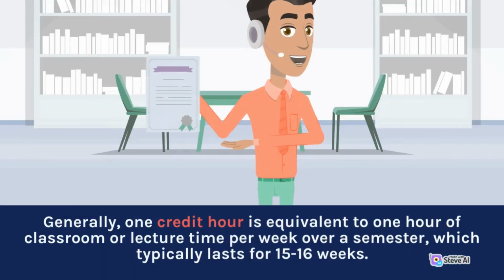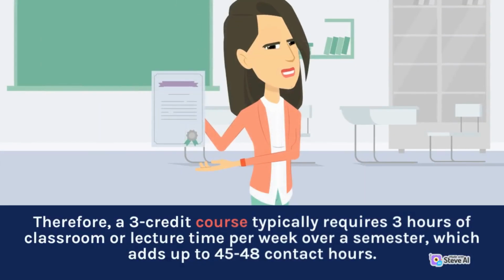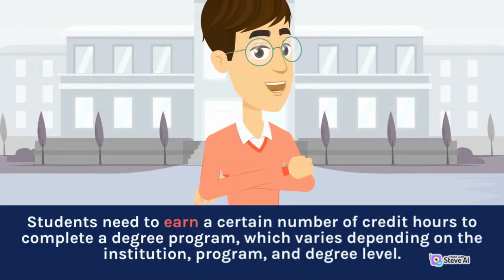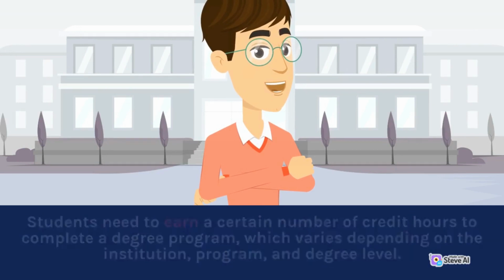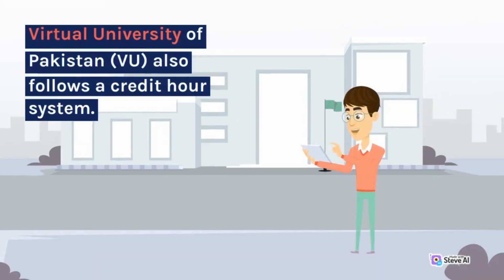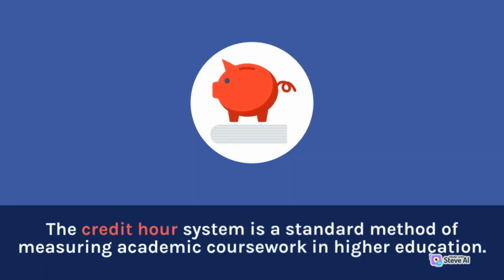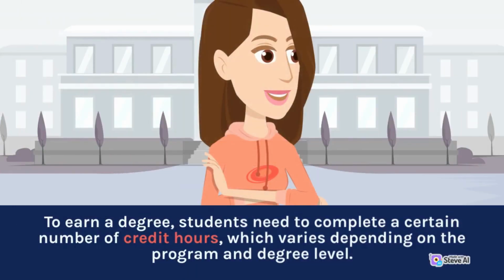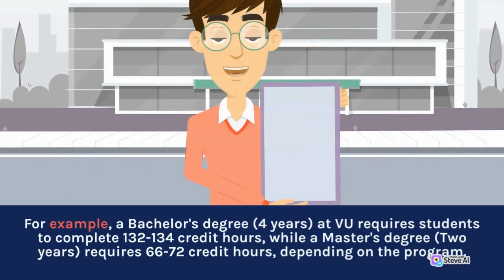What is Credit Hours | Credit Hours in Virtual University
A credit hour is a unit of academic credit that represents the amount of time a student spends in class, typically in higher education. It's a standard method used by universities to measure and quantify the amount of academic work required for a course or program.
Generally, one credit hour is equivalent to one hour of classroom or lecture time per week over a semester, which typically lasts for 15-16 weeks. Therefore, a 3-credit course typically requires 3 hours of classroom or lecture time per week over a semester, which adds up to 45-48 contact hours.
Students need to earn a certain number of credit hours to complete a degree program, which varies depending on the institution, program, and degree level.
Virtual University of Pakistan (VU) also follows a credit hour system. The credit hour system is a standard method of measuring academic coursework in higher education. Each credit hour represents the amount of time spent in class per week.
کریڈٹ آور اکیڈمک کریڈٹ کی ایک اکائی ہے جو اس وقت کی نمائندگی کرتا ہے جو طالب علم کلاس میں، عام طور پر اعلیٰ تعلیم میں گزارتا ہے۔ یہ ایک معیاری طریقہ ہے جسے یونیورسٹیاں کسی کورس یا پروگرام کے لیے درکار تعلیمی کام کی مقدار کی پیمائش اور مقدار کا تعین کرنے کے لیے استعمال کرتی ہیں۔
عام طور پر، ایک کریڈٹ گھنٹہ کلاس روم کے ایک گھنٹے یا ایک سمسٹر میں فی ہفتہ لیکچر کے وقت کے برابر ہوتا ہے، جو عام طور پر 15-16 ہفتوں تک رہتا ہے۔ لہذا، ایک 3-کریڈٹ کورس کے لیے عام طور پر ایک سمسٹر میں 3 گھنٹے کلاس روم یا لیکچر کا وقت درکار ہوتا ہے، جس میں 45-48 رابطہ گھنٹے شامل ہوتے ہیں۔
طلباء کو ڈگری پروگرام کو مکمل کرنے کے لیے ایک مخصوص تعداد میں کریڈٹ گھنٹے حاصل کرنے کی ضرورت ہوتی ہے، جو ادارے، پروگرام اور ڈگری کی سطح کے لحاظ سے مختلف ہوتی ہے۔

ورچوئل یونیورسٹی آف پاکستان (VU) بھی کریڈٹ آور سسٹم کی پیروی کرتی ہے۔ کریڈٹ آور سسٹم اعلی تعلیم میں تعلیمی کورس ورک کی پیمائش کا ایک معیاری طریقہ ہے۔ ہر کریڈٹ گھنٹہ فی ہفتہ کلاس میں گزارے گئے وقت کی نمائندگی کرتا ہے۔
ورچوئل یونیورسٹی میں، انڈرگریجویٹ کورسز میں عام طور پر 3 کریڈٹ گھنٹے ہوتے ہیں، جبکہ گریجویٹ سطح کے کورسز میں 2-3 کریڈٹ گھنٹے ہوتے ہیں۔ ہر کورس کے لیے کریڈٹ اوقات کی صحیح تعداد عام طور پر کورس کی تفصیل میں درج ہوتی ہے۔
ڈگری حاصل کرنے کے لیے، طلباء کو کریڈٹ اوقات کی ایک مخصوص تعداد کو مکمل کرنے کی ضرورت ہوتی ہے، جو پروگرام اور ڈگری کی سطح کے لحاظ سے مختلف ہوتی ہے۔ مثال کے طور پر، VU میں بیچلر کی ڈگری (4 سال) کے لیے طلباء کو 132-134 کریڈٹ گھنٹے مکمل کرنے کی ضرورت ہوتی ہے، جبکہ ماسٹر ڈگری (دو سال) کے لیے پروگرام کے لحاظ سے، 66-72 کریڈٹ گھنٹے درکار ہوتے ہیں۔
یہ بات قابل غور ہے کہ ورچوئل یونیورسٹی کریڈٹ اوقات کی مختلف تعداد کے ساتھ کچھ کورسز بھی پیش کرتی ہے۔ لہذا، مخصوص کورسز اور پروگراموں کے کریڈٹ اوقات کے بارے میں تازہ ترین اور درست معلومات حاصل کرنے کے لیے سرکاری ویب سائٹ سے رجوع کرنے یا تعلیمی مشیر سے مشورہ کرنے کی سفارش کی جاتی ہے۔
ورچوئل یونیورسٹی آف پاکستان (VUP) کے لیے فیس کا ڈھانچہ طالب علم کے اندراج شدہ کریڈٹ اوقات کی تعداد کی بنیاد پر مختلف ہوتا ہے۔ ورچوئل یونیورسٹی آف پاکستان کے لیے فیس کا ڈھانچہ پروگرام اور اندراج شدہ کریڈٹ اوقات کی تعداد کے لحاظ سے مختلف ہوتا ہے۔ عام طور پر، انڈرگریجویٹ پروگراموں کے لیے فی کریڈٹ گھنٹے کی فیس 1,750 PKR سے 2,150 PKR تک ہوتی ہے، جب کہ گریجویٹ پروگراموں کے لیے، یہ 2,800 PKR سے 3,450 PKR تک ہوتی ہے۔ اس کے علاوہ، کچھ اضافی فیسیں ہو سکتی ہیں جیسے داخلہ پروسیسنگ فیس، سمسٹر رجسٹریشن فیس، اور امتحان کی فیس۔
ان کی فیس کے ڈھانچے کے بارے میں تازہ ترین اور درست معلومات کے لیے ورچوئل یونیورسٹی آف پاکستان سے براہ راست چیک کرنا ہمیشہ بہتر ہے۔

ورچوئل یونیورسٹی آف پاکستان میں انٹرنشپ اور پروجیکٹس کے لیے کریڈٹ اوقات کی تعداد مخصوص پروگرام اور ڈگری کی ضروریات کے لحاظ سے مختلف ہو سکتی ہے۔ عام طور پر، انٹرنشپ کے لیے کریڈٹ اوقات کی تعداد 3 ہے اور پروجیکٹس کے لیے 6 کریڈٹ گھنٹے ہیں۔
مثال کے طور پر، بیچلر آف سائنس ان کمپیوٹر سائنس (BSCS) پروگرام میں، طلباء کو 6 کریڈٹ گھنٹے کا ایک آخری سال کا پروجیکٹ مکمل کرنا ہوتا ہے۔ اسی طرح، ماسٹر آف کامرس (M.Com) پروگرام میں، طلباء کو 3 کریڈٹ گھنٹے کی انٹرنشپ مکمل کرنی ہوتی ہے۔